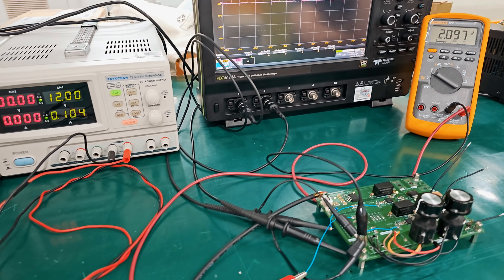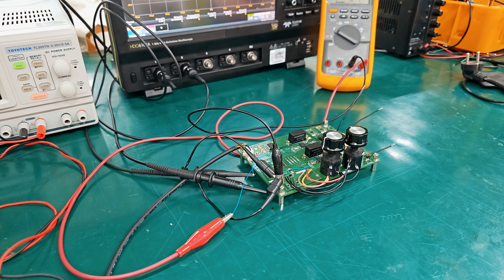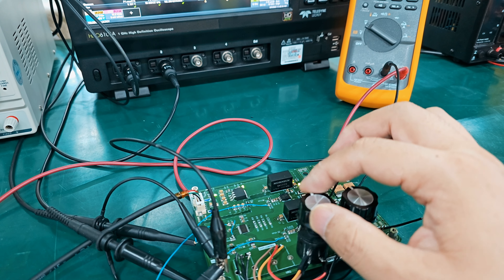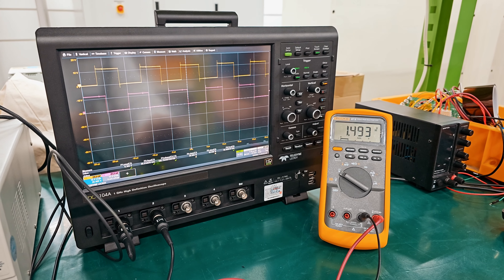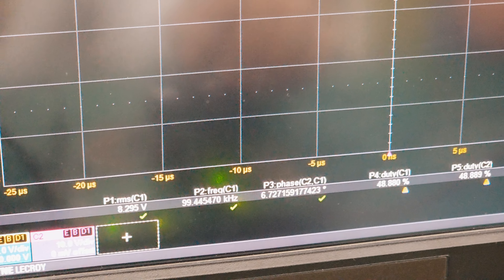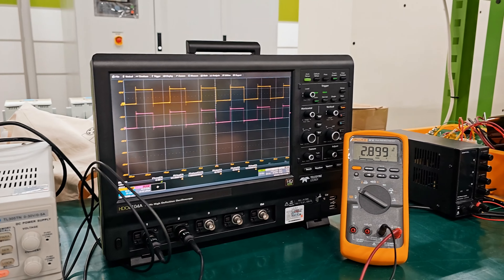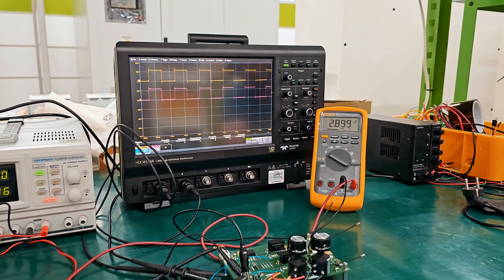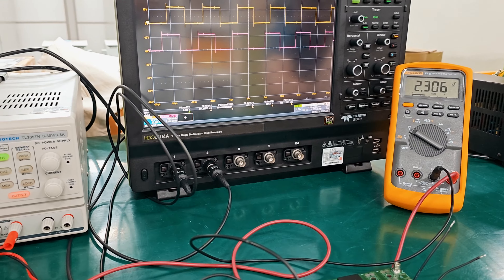TI UCC28951 Freq and Phase Shift by Trimmer (with Amin)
Insta360 Flow AutoFPV Samsung S23 Ultra 512G 4k 30Fs